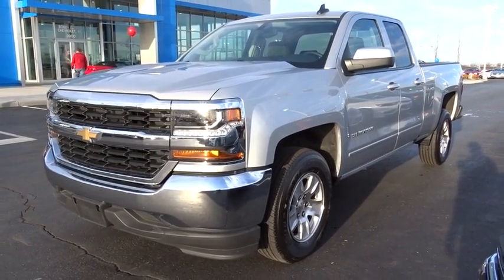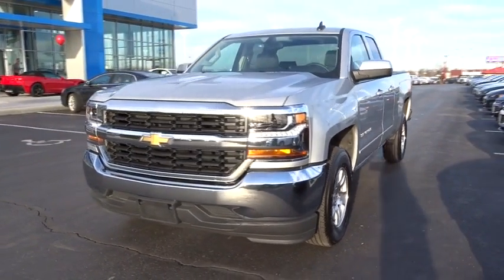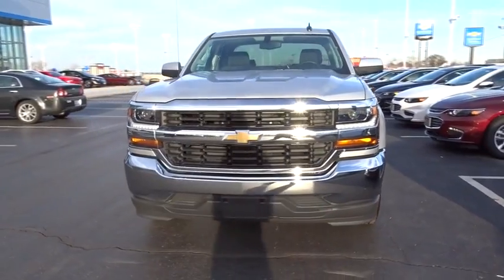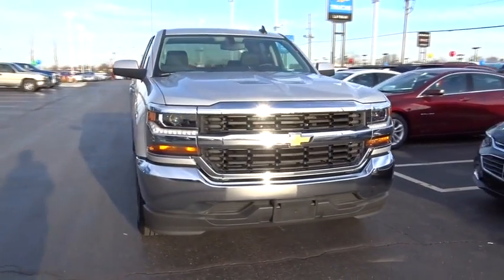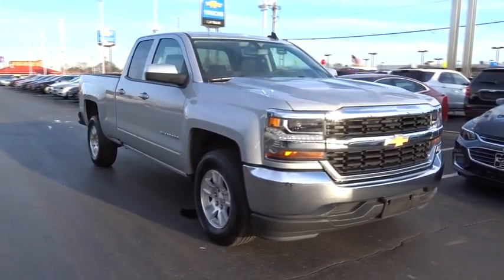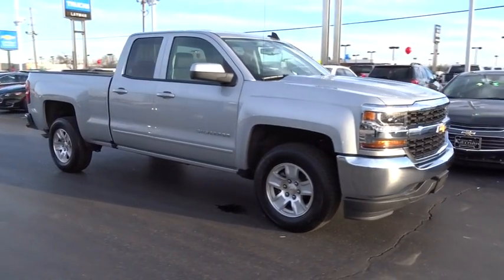2016 Chevrolet Silverado 1500 Columbus, London, Springfield, Hilliard, Dublin, OH DR125510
2016 Chevrolet Silverado 1500

6-Speed Automatic Electronic with Overdrive. Extended Cab! Short Bed! Imagine yourself behind the wheel of this gorgeous 2016 Chevrolet Silverado 1500. Load this Silverado 1500 down with passengers, cargo, whatever! This Silverado 1500's cavernous space will haul around everything you need.